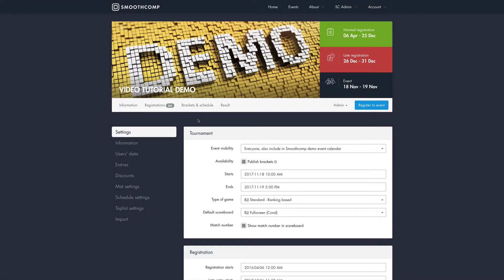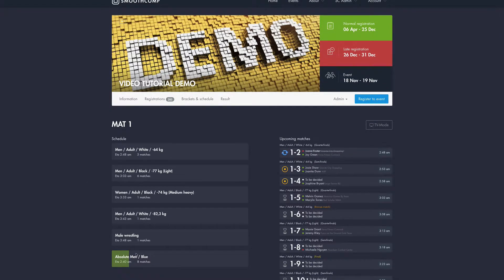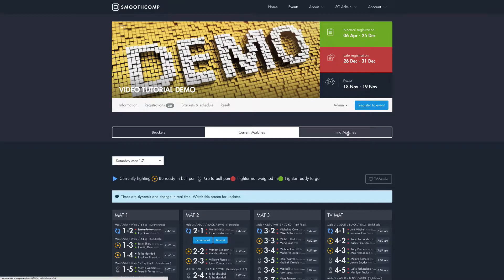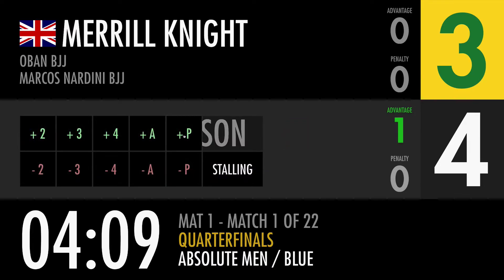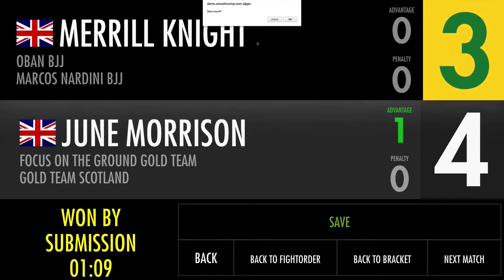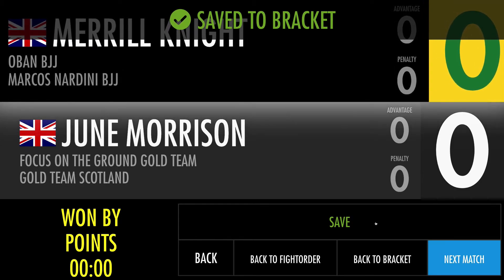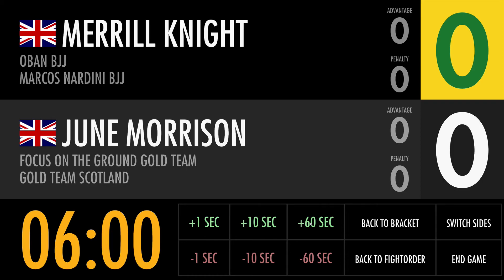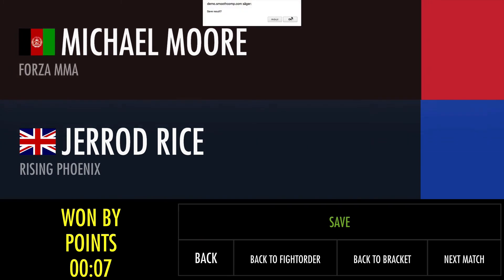Video tutorial about Smoothcomps scoreboards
This video walks you through the controls for our scoreboards.